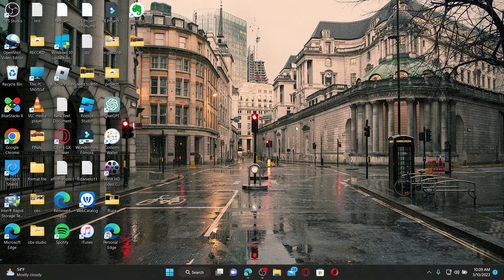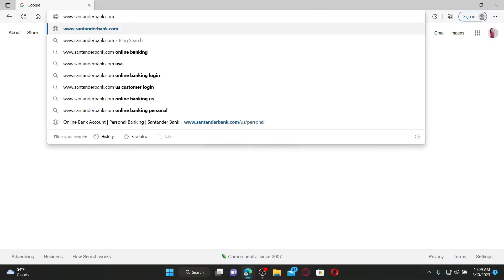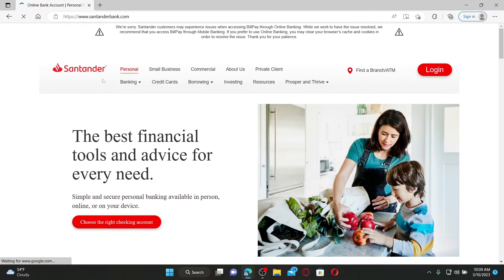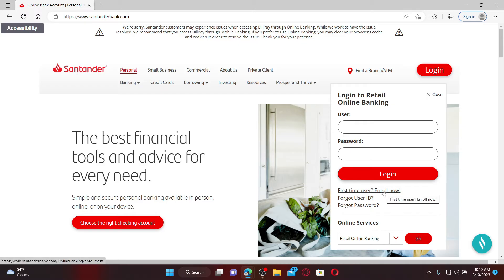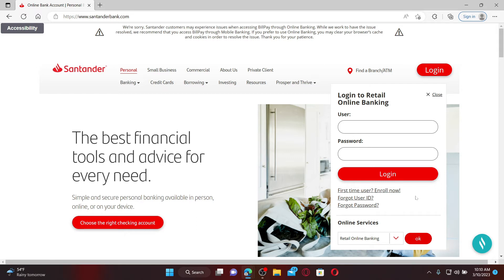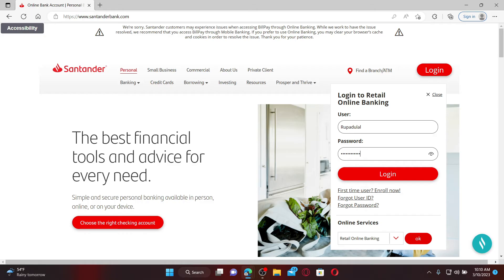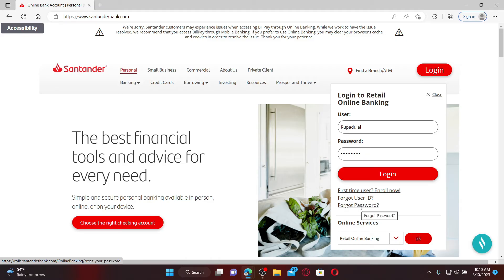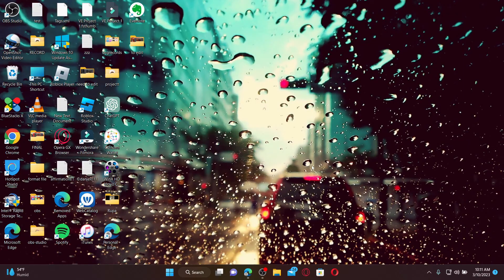Santander Bank Login: How To Login Santander Bank Online Banking Account 2023?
In this tutorial, we'll show you how to login to Santander Bank's online banking platform in just a few easy steps. Stay on top of your finances by accessing your accounts online anytime, anywhere. Follow along as we guide you through the login process.